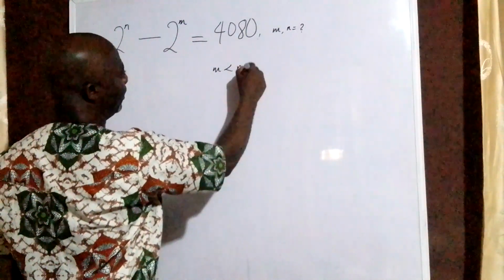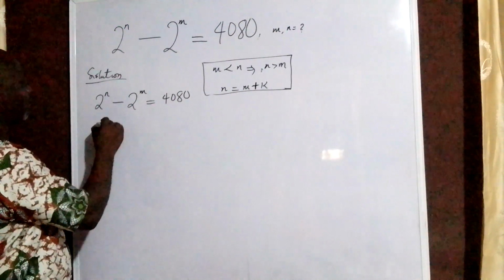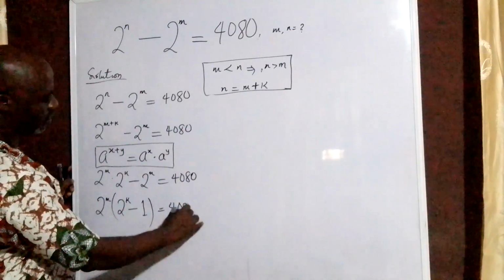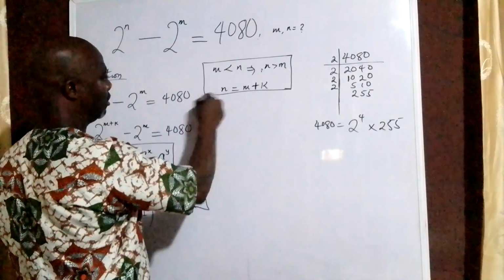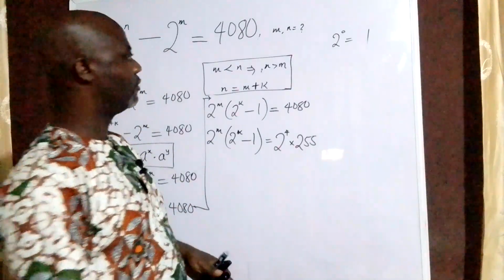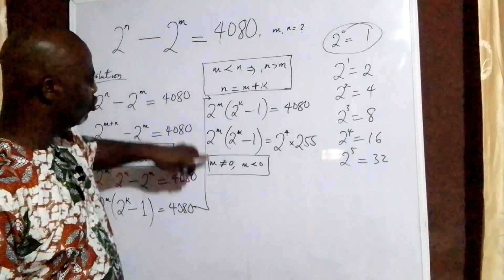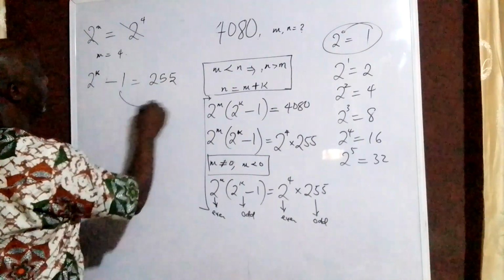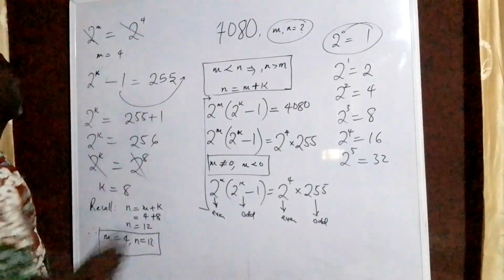Unveiling Spain's Olympiad Math Challenge: Exponential Equation Test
In this video, we're unveiling Spain's Olympiad Math Challenge: Exponential Equation Test. This question is on the math section of the Spanish National Olympiad exam, which is held every two years.

This question was recently released from the 2019 Spanish National Olympiad exam, and it's a real challenge. If you can solve it, you'll score very high on the exam!

This video is a guide to the question and how to solve it, so make sure to watch it if you're looking to score well on the Spanish National Olympiad exam!
2ⁿ - 2ᵐ = 4080 Puzzle
In today's video, we're diving headfirst into the exhilarating world of Olympiad mathematics with a twist - a special challenge from the Spain Math Olympiad. I present to you the "Spain Olympiad Math Challenge | Exponential Equation Challenge."

In this mind-bending problem, we're tackling an equation that will truly put your mathematical prowess to the test: 2ⁿ - 2ᵐ = 4080. This isn't your typical math puzzle; it's a genuine Spain Math Olympiad problem that's as intriguing as it is challenging.

Are you ready to unlock the secrets of exponential equations and sharpen your problem-solving skills? Join me on this mathematical journey, where we'll break down the problem step by step, explore different approaches, and work towards a solution that meets the rigorous standards of the Spain Math Olympiad.

Whether you're a seasoned Olympic math pro or just dipping your toes into this fascinating world, this video is packed with valuable insights and strategies that can help you tackle this particular problem and other Olympic math challenges.

Get ready for an epic math adventure as we tackle the Spain Olympiad Math Challenge - because when it comes to Olympiad mathematics, there's no problem we can't solve. So, without further ado, let's dive into the world of exponential equations and unlock the secrets of the Spain Math Olympiad!